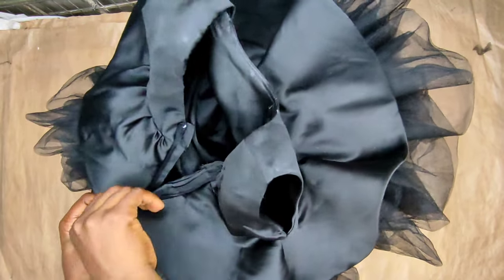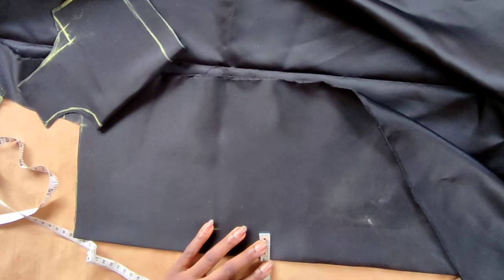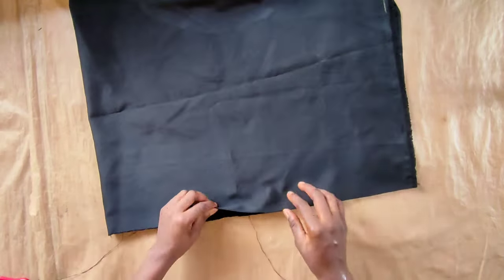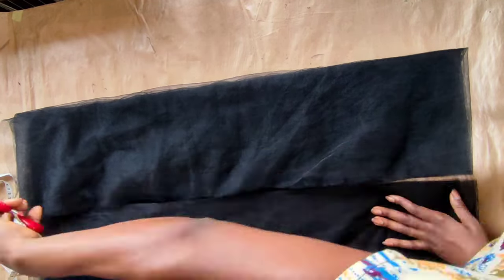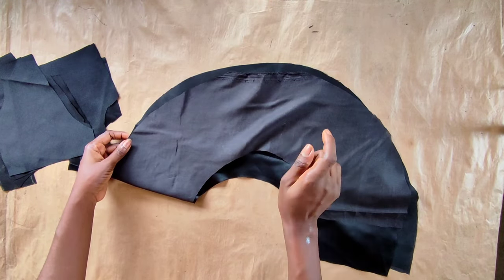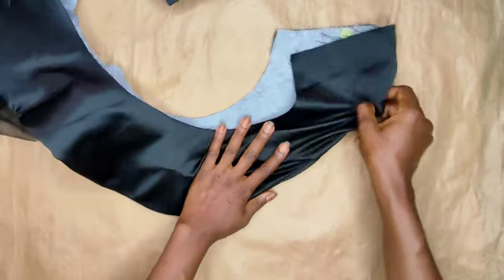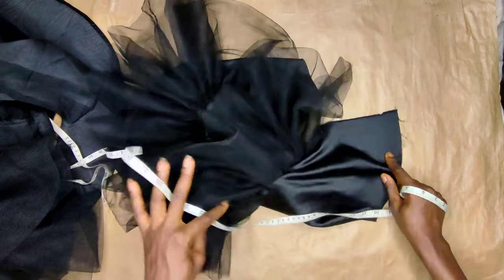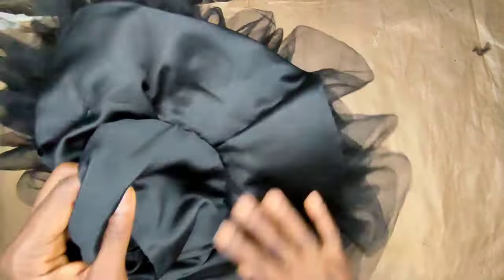How to Sew a Ball Gown with structured peplum| Kiddies Ball Gown without Hard Net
Hey boo! It's yet another detailed tutorial on how to make a ball gown for children.

I will be in the comment section if you have any questions. Happy watching ♥️